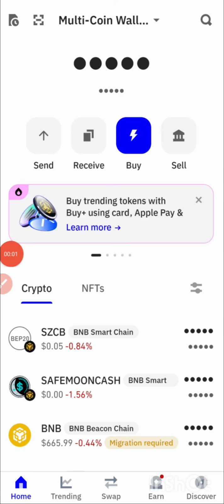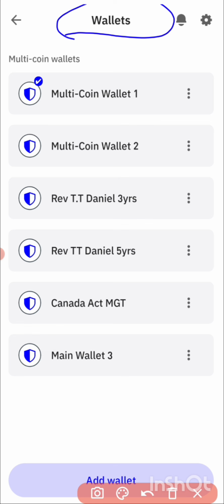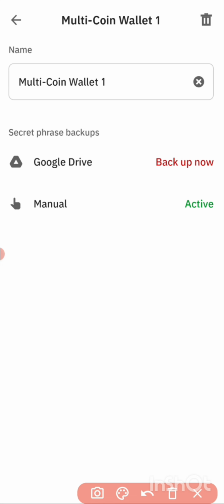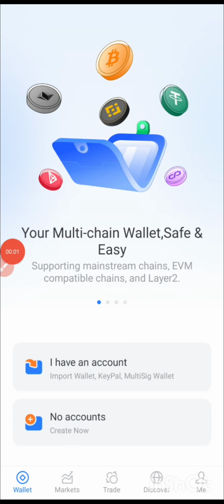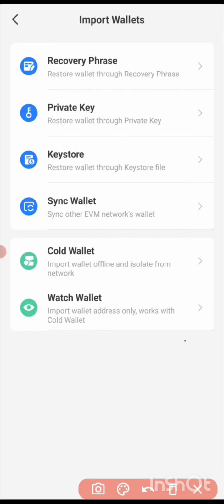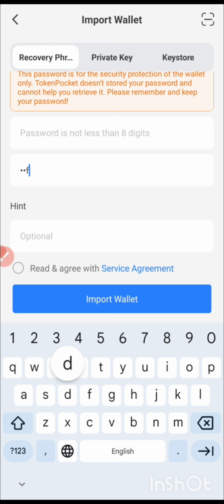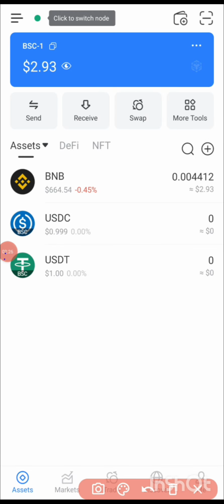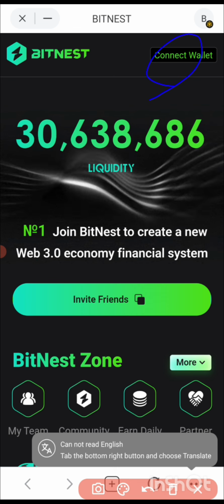How to export Trust Wallet to Token Pocket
Step by step tutorial on how to export your existing trust wallet account to Token pocket